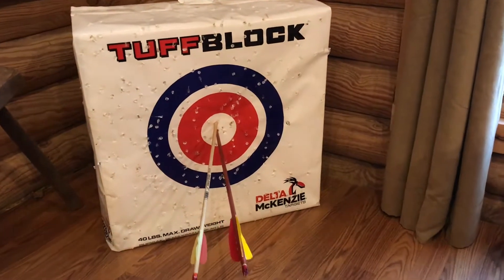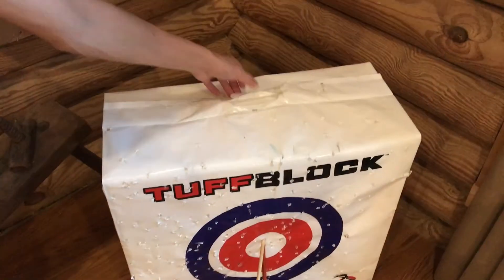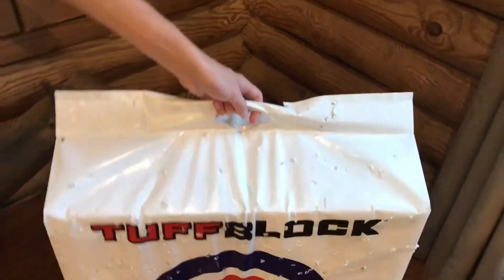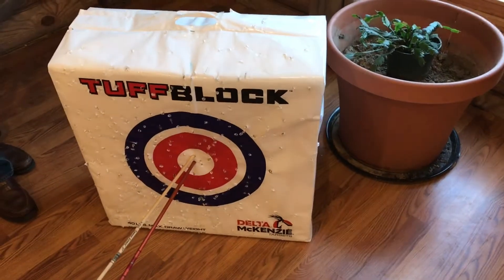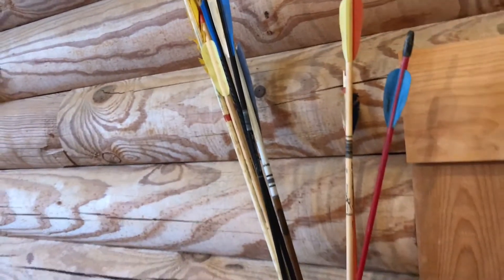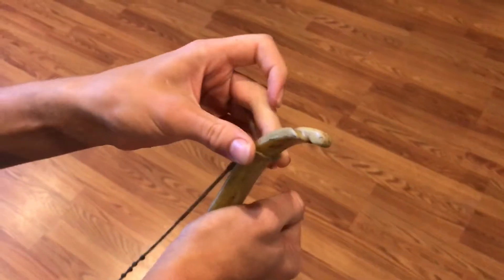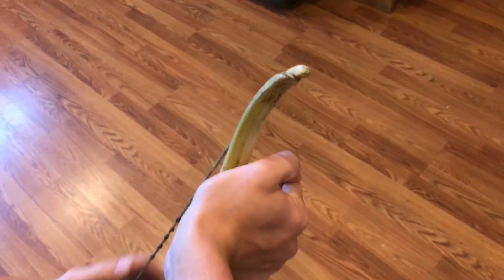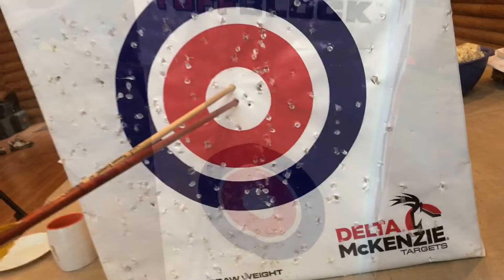tuffblock delta mckenzie archery TARGET from rural king (review)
We got this target at rual king for about $15. There were a lot of other targets for a lot more money. We have been shooting arrows with a long bow so this target was perfect. Hope you enjoy the video.